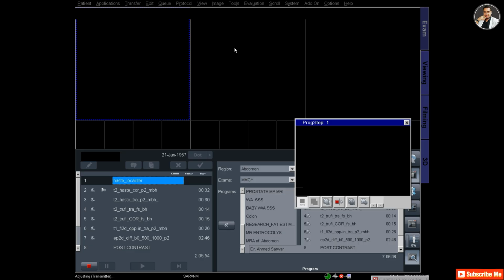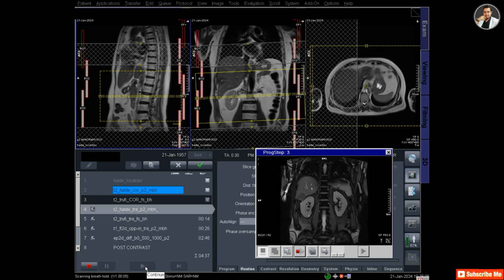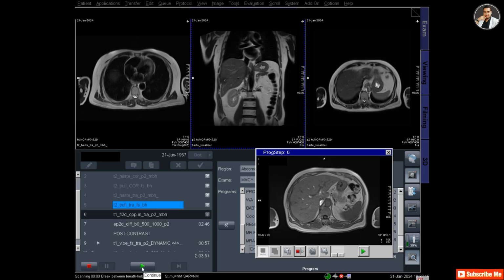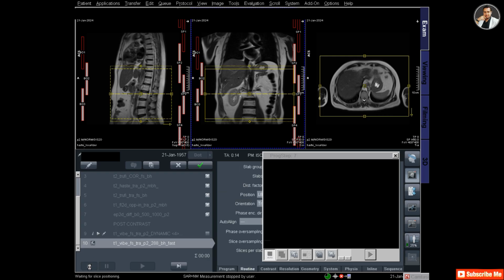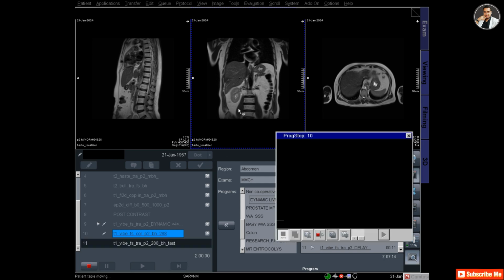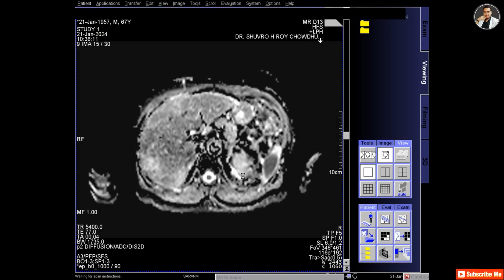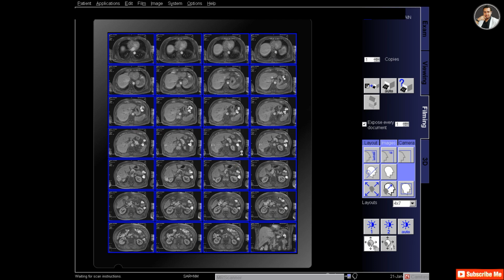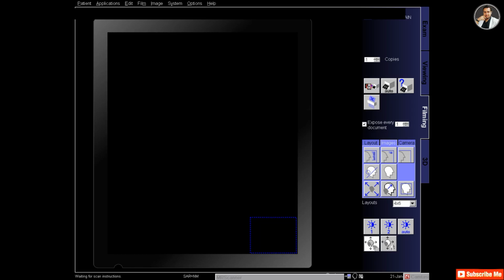DYNAMIC MRI OF LIVER | TRI-PHASE LIVER MRI | SIEMENS MAGNETOM AERA 1.5 T | DYNAMIC CONTRAST LIVER